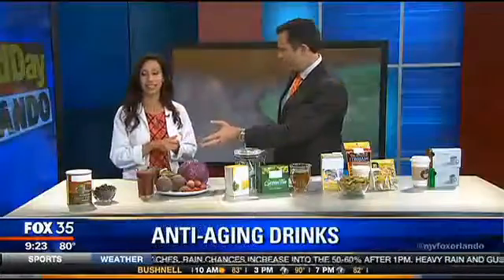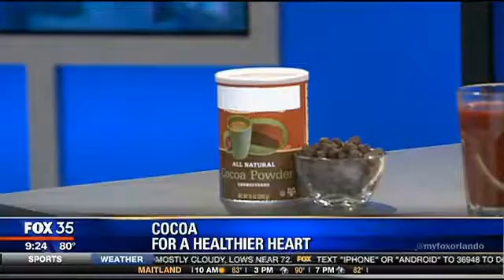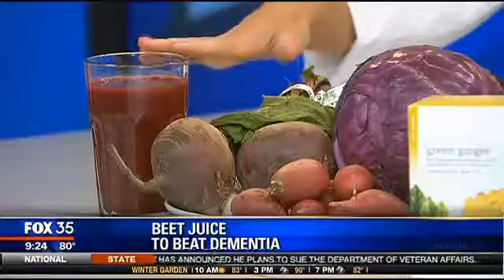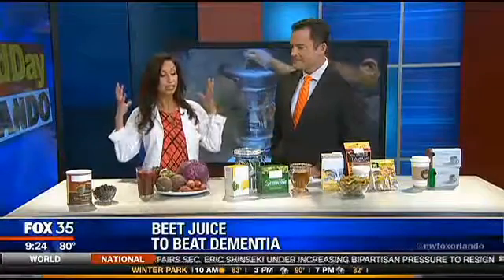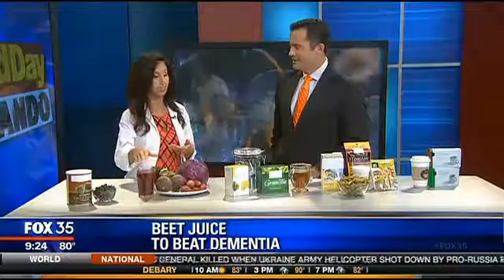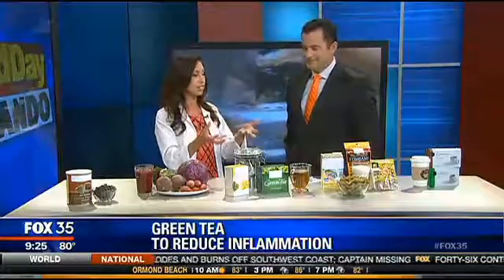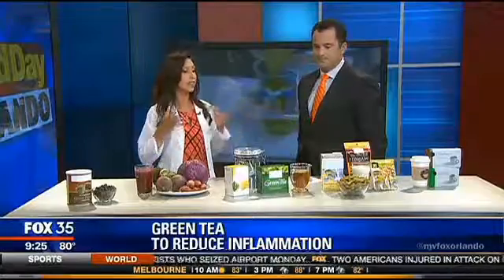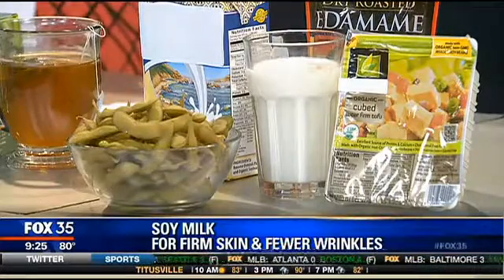Drinks that make you look younger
Dawn Napoli, registered dietician at UF Health Cancer Center at Orlando Health, shares some beverages that have anti-aging properties. More stories